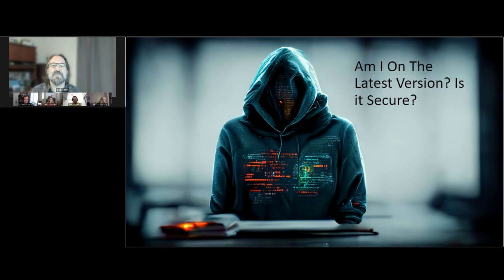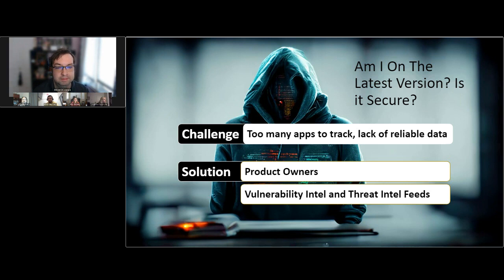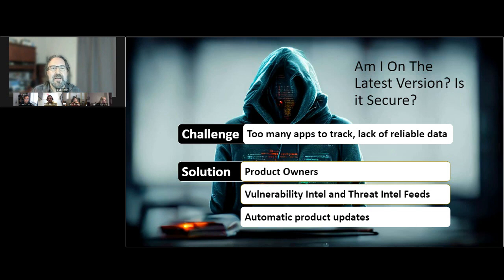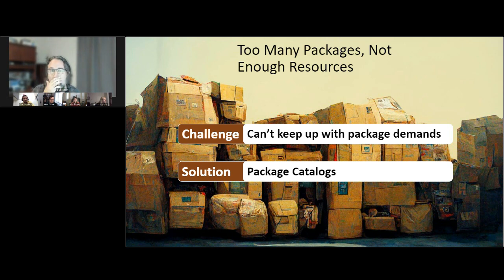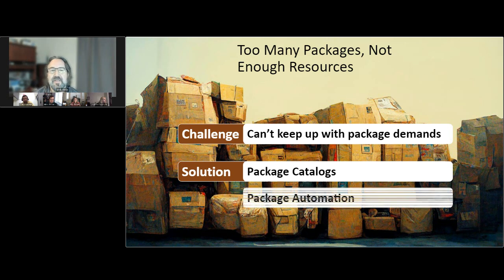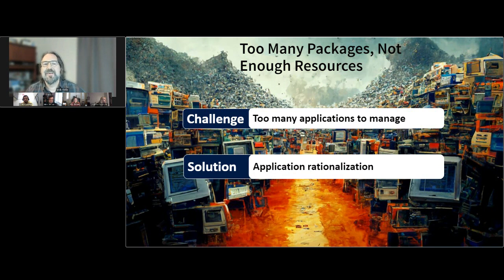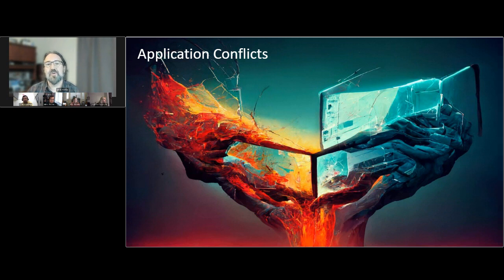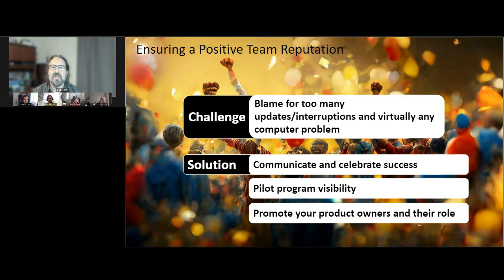Notes from the Field: Creative Solutions to App Challenges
In this session, the team discuss many common problems faced by
organizations and the solutions that have, and have not, worked in addressing
them. Topics include managing updates, staying secure, setting your team up for
success, doing more with less, and more.